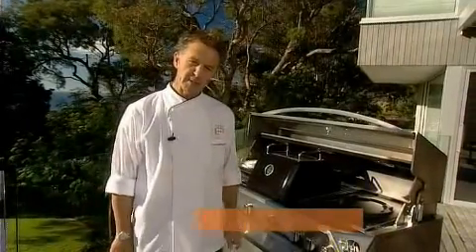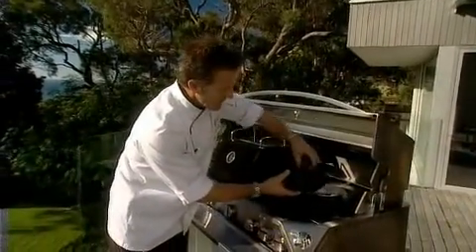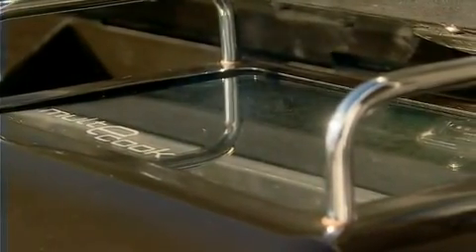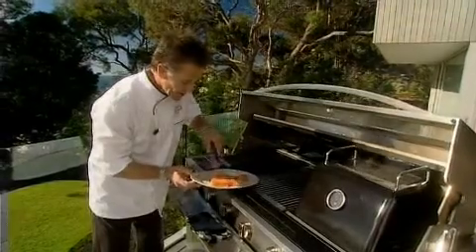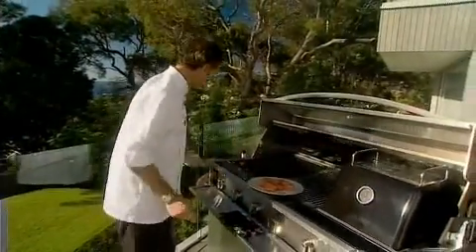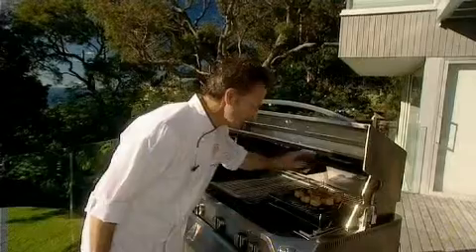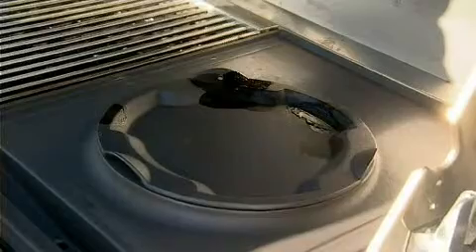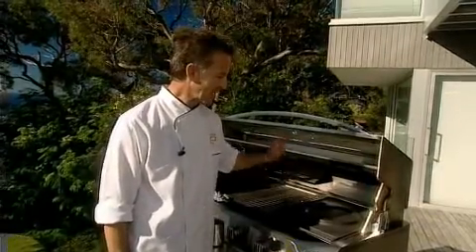Everdure E BBQ - Hot Smoked Huon Salmon with Lime & Pepper